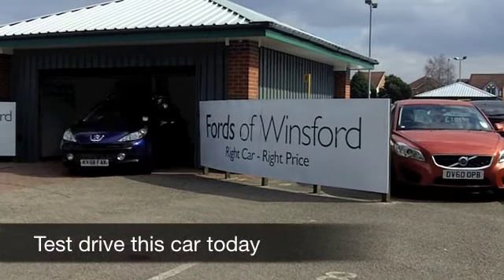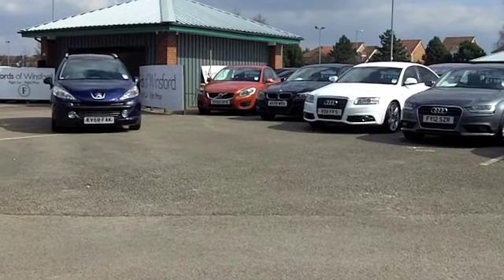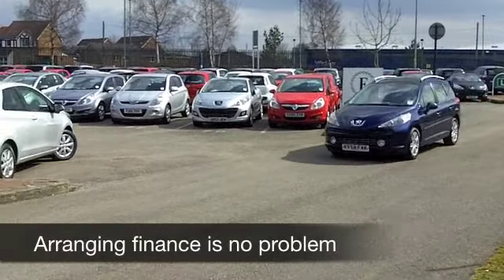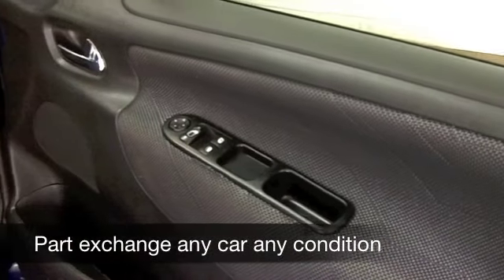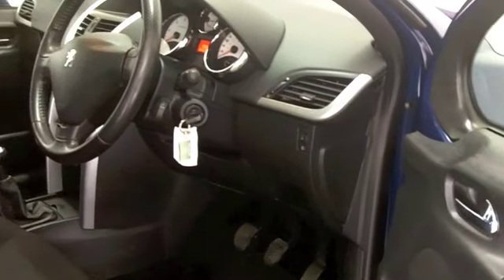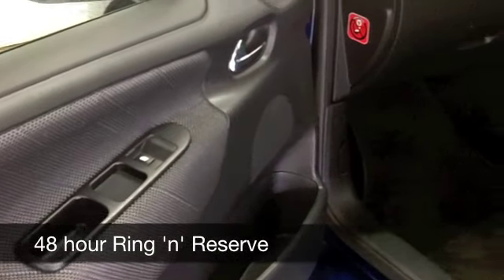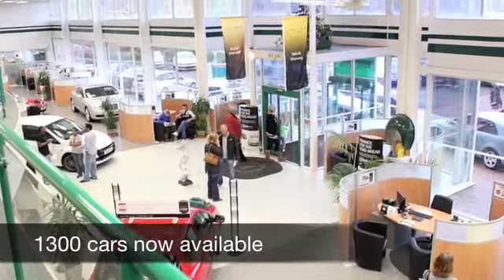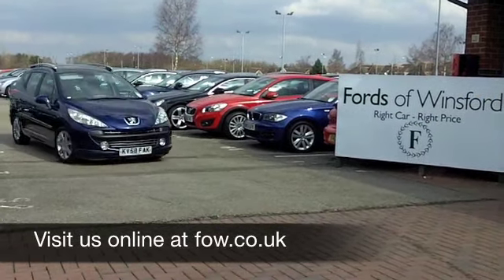PEUGEOT 207 DIESEL SW ESTATE (2008) 1.6 HDI 90 SPORT 5DR - KV58FAK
DETAILS:
First registered: 20/11/2008
Current mileage: 44580
Registration: KV58FAK
Colour: BLUE

FEATURES:
front electric windows, remote central locking, cloth interior, all round airbags, air conditioning, pas, abs, alloy wheels, metallic paint, cd, load space cover present, hand book presen

This used car is for sale at Fords of Winsford Car Supermarket in Cheshire, UK